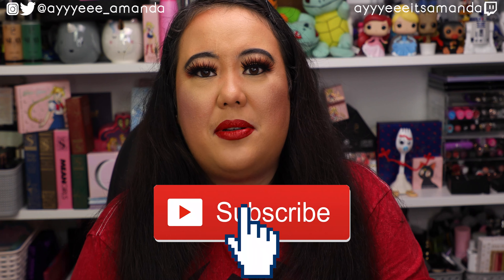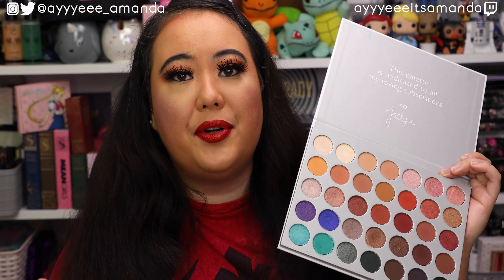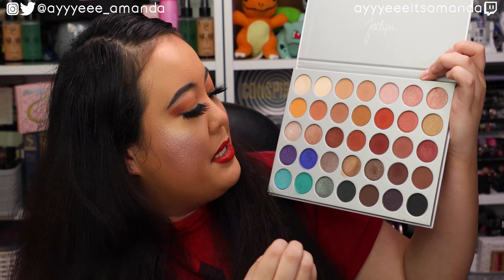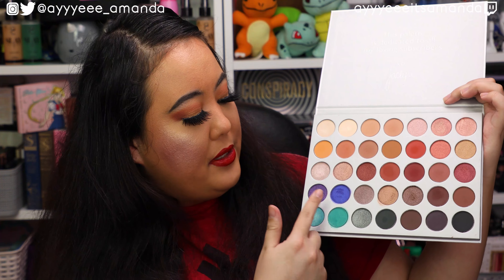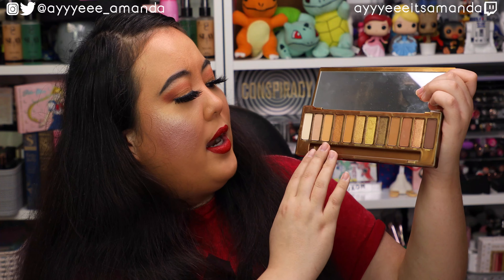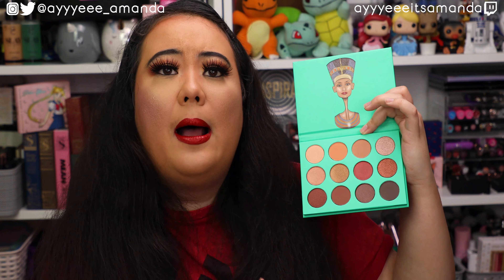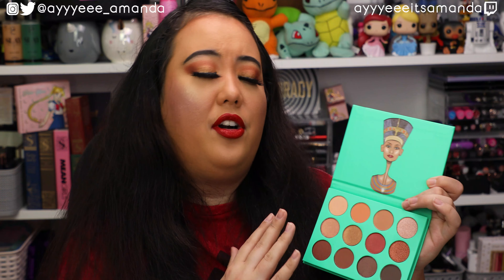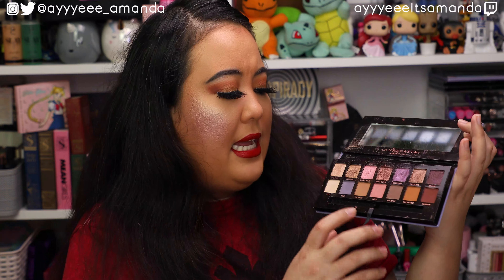TOP 5 PALETTES FOR WEDDINGS || Bridal Makeup || Multi Channel Collab || ayyyeeeitsamanda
📬PR & LETTERS📬
ayyyeeeitsamanda